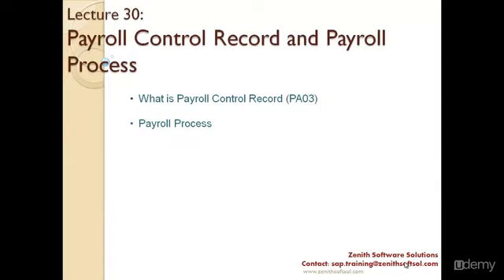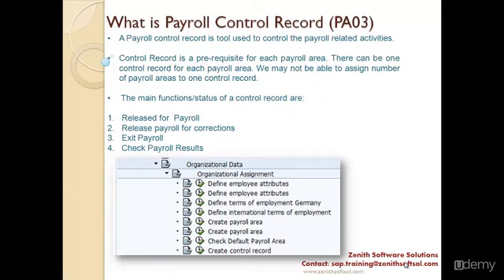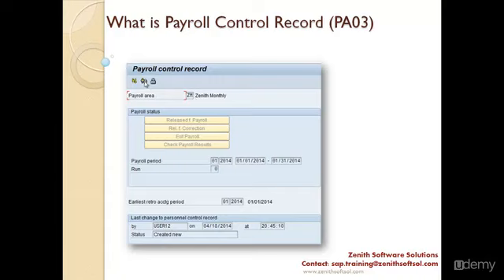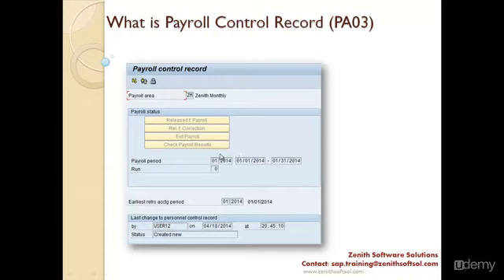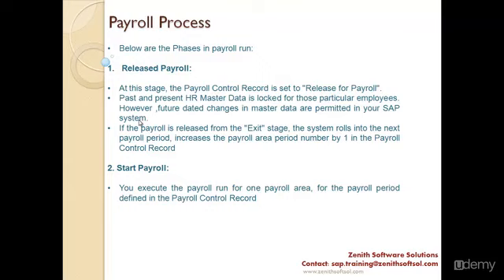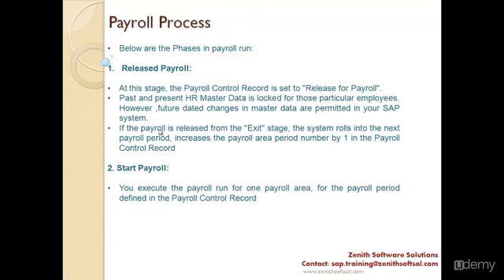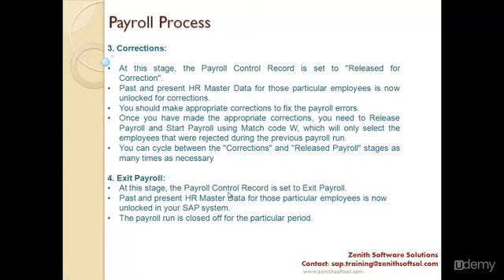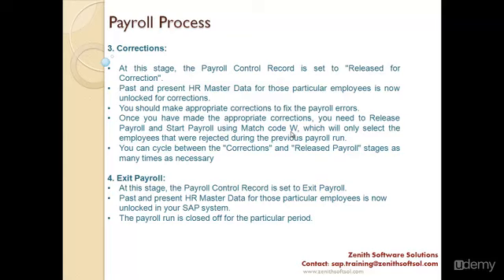SAP HUMAN CAPITAL MANAGEMENT 28